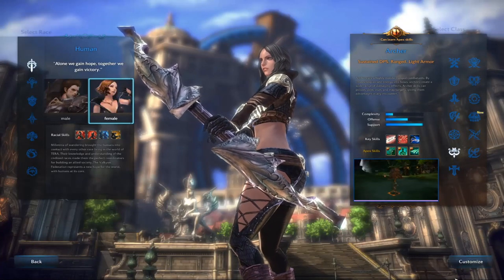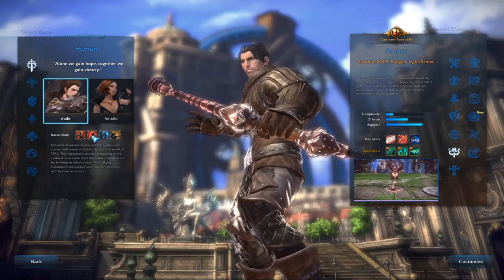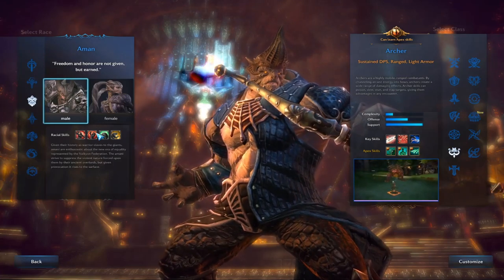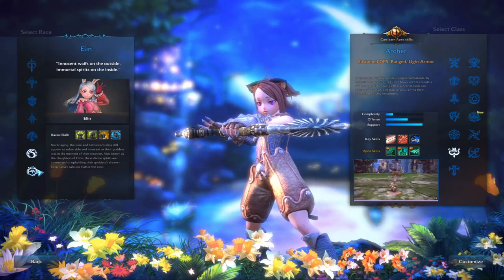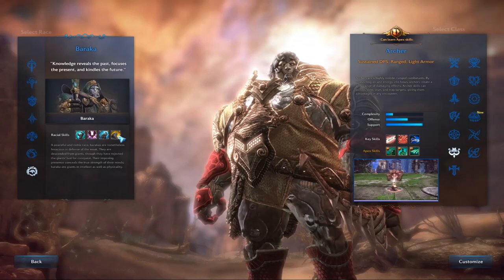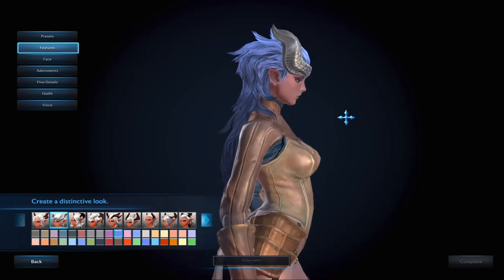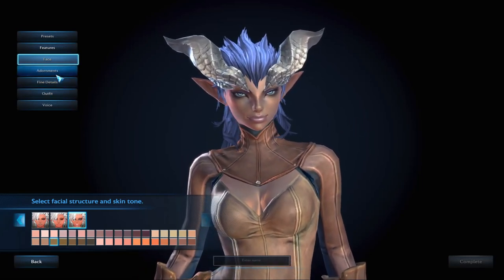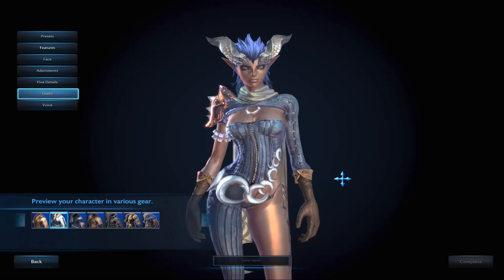TERA | Character Races, Classes & Creation in 2020